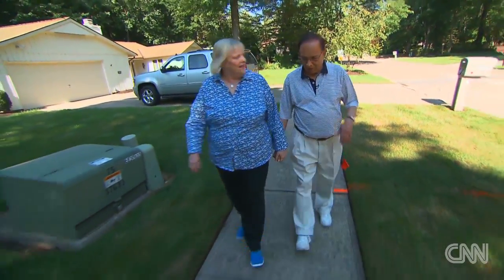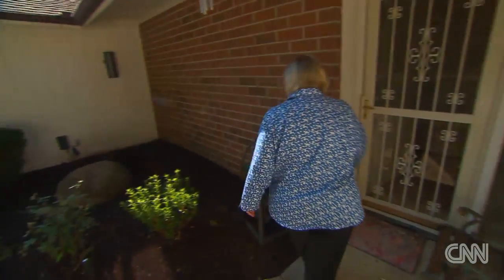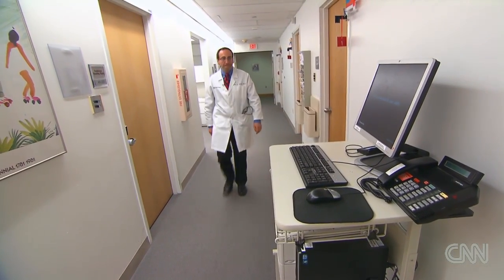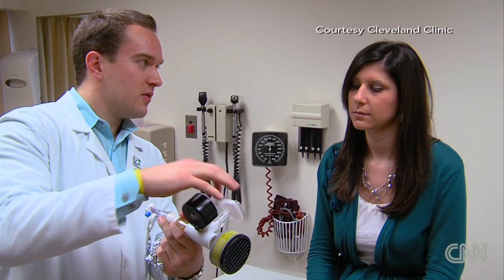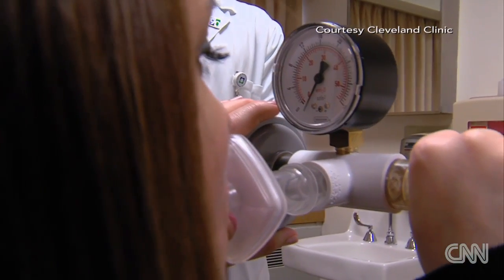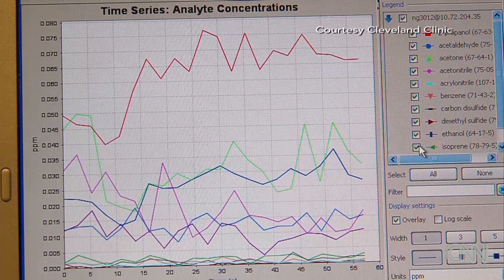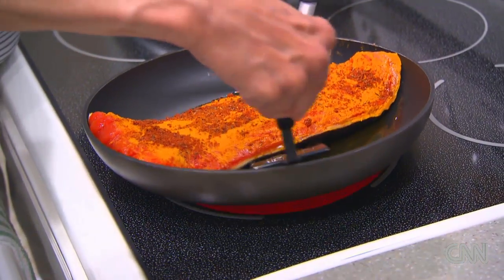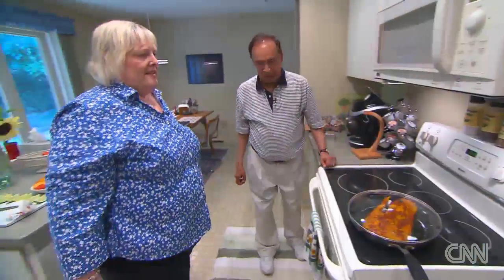Breath test detects heart failure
Holly Firfer explains why your breath may be able to tell doctors if you have heart failure.